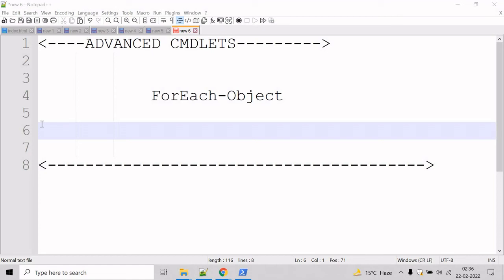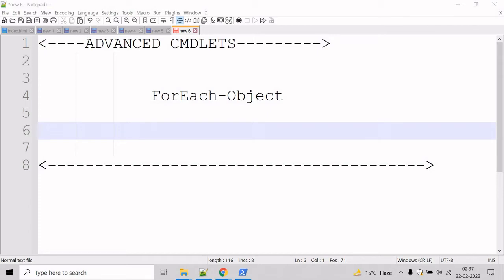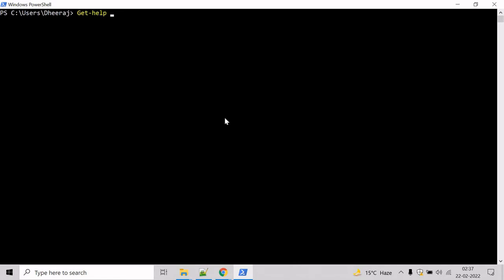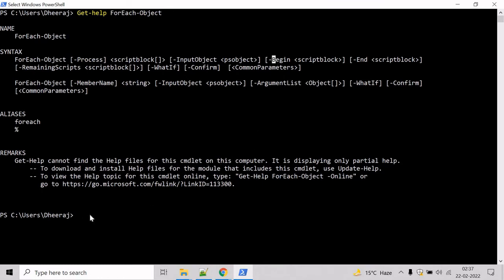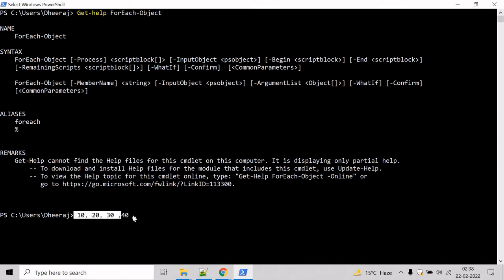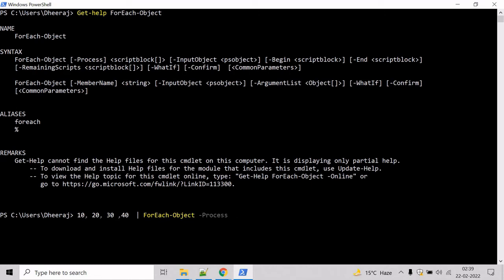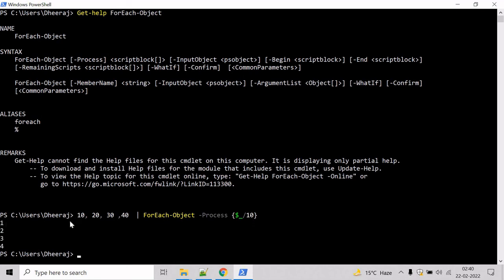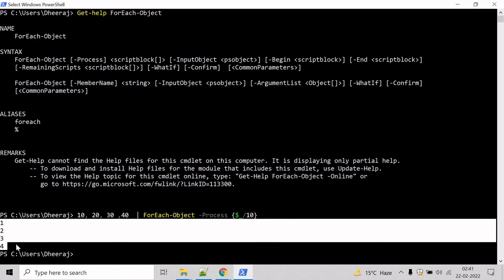Advanced cmdlet ForEach-Object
In this video we will learn how to use the ForEach loop in the PowerShell.

Check out the Course for Microsoft Azure Fundamentals.

Practice Exams | AZ-900: Microsoft Azure Fundamentals

Check out the Course for Batch Scripting.

Batch Scripting(CMD,MS-DOS, Windows) Beginner to Expert 2021

Check out the Course for the HL7 certification.

 Practice Exams | HL7 2.8 Control Certification Healthcare